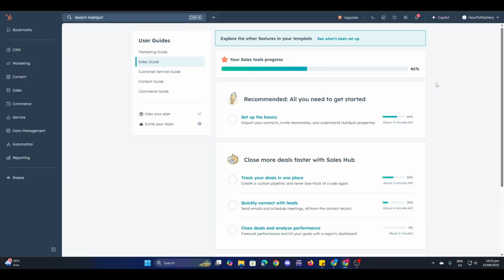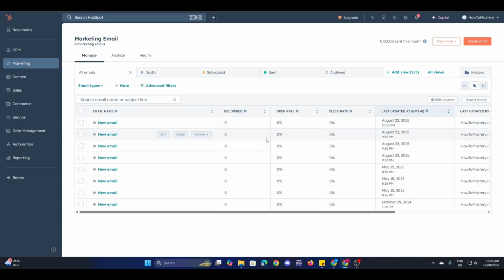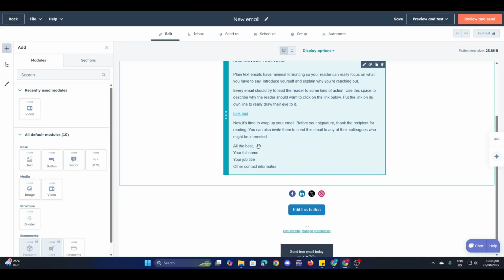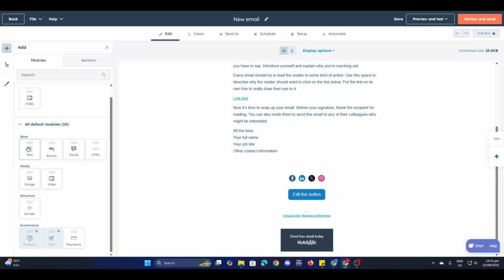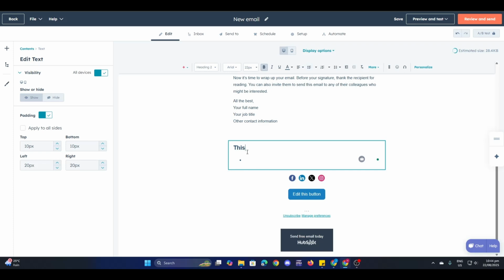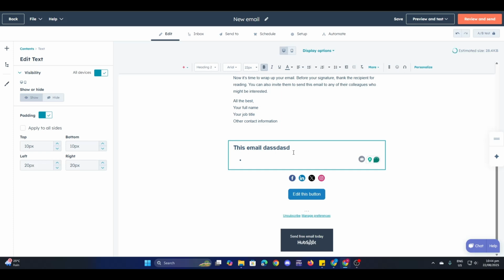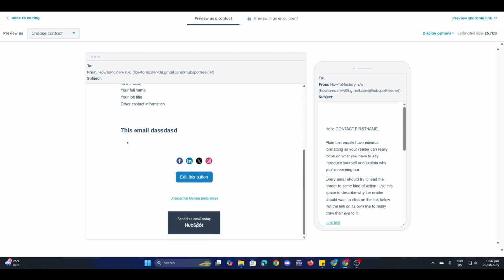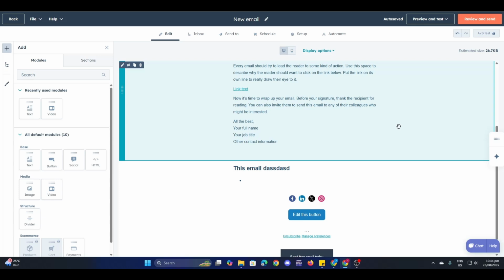How To Add Disclaimer In Hubspot Emails - Full Guide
Learn exactly how to add disclaimer in Hubspot emails in just a few easy steps! This quick Hubspot tutorial shows you how to include disclaimers in your Hubspot emails to stay professional and compliant.

In this video, you'll see how to add disclaimer effectively, making your email communication clear and safe. Perfect for beginners or anyone managing email campaigns in Hubspot.